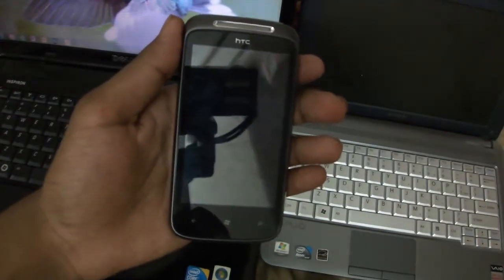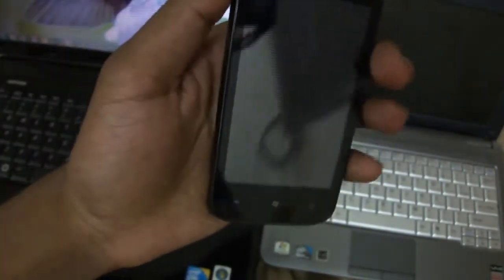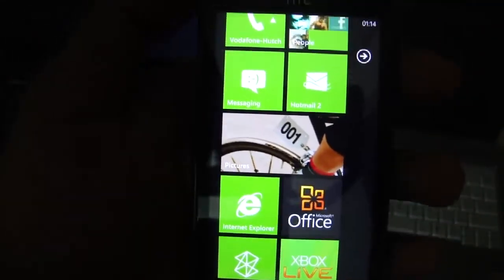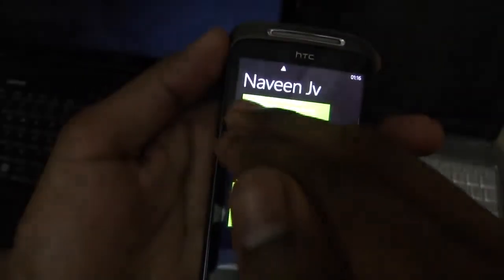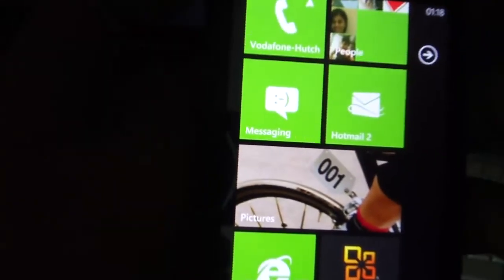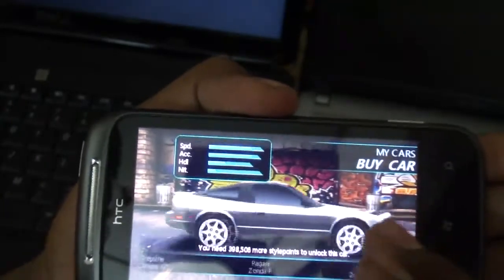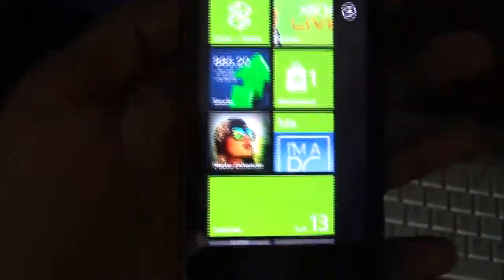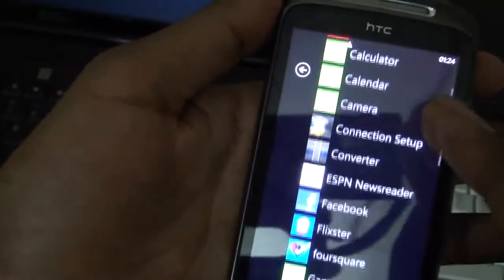HTC Mozart Hardware And Software Overview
HTC Mozart Hardware And Its Software( Windows Phone 7) Overview